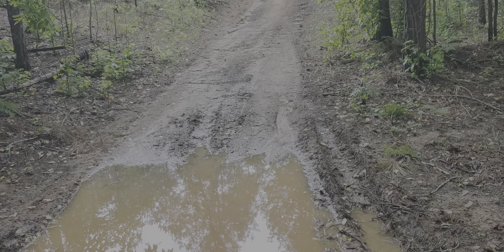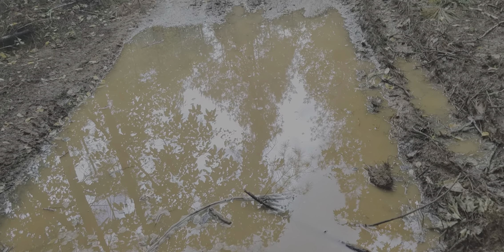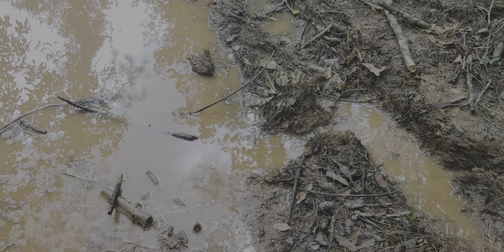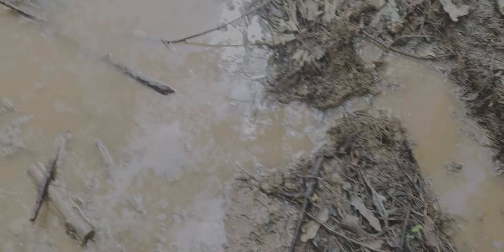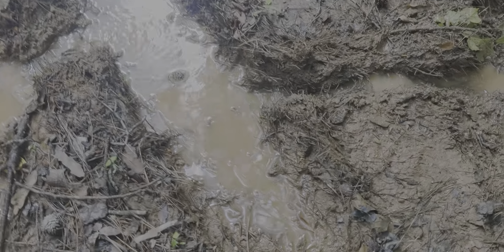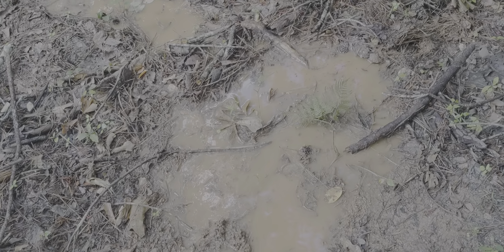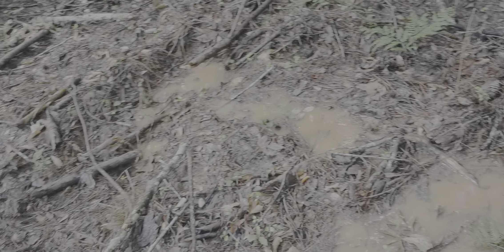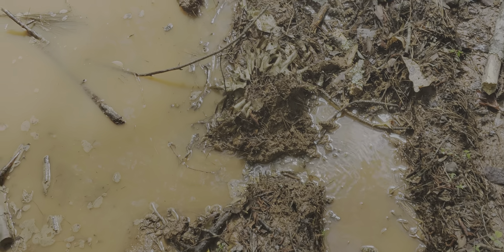fixing a mud puddle